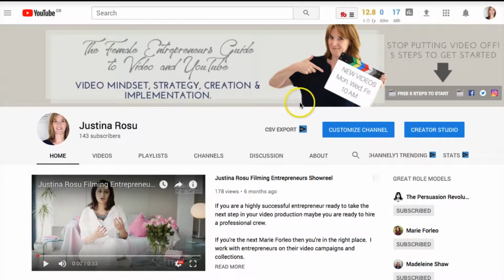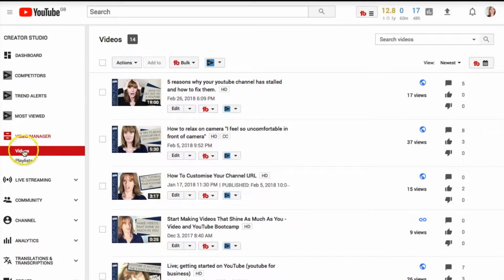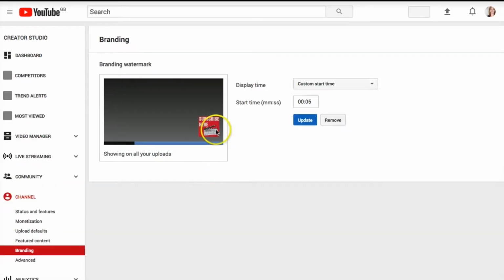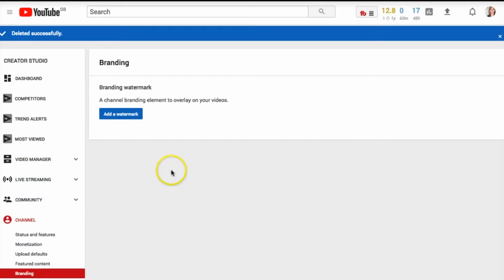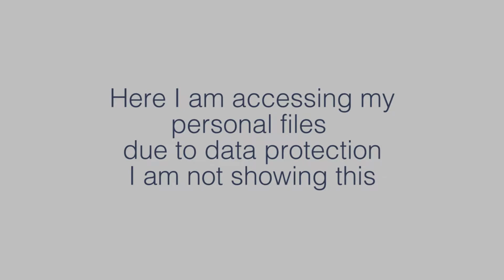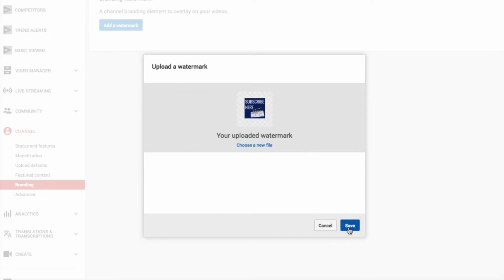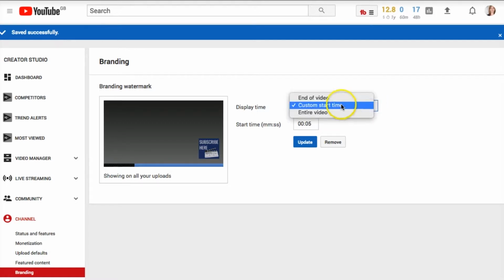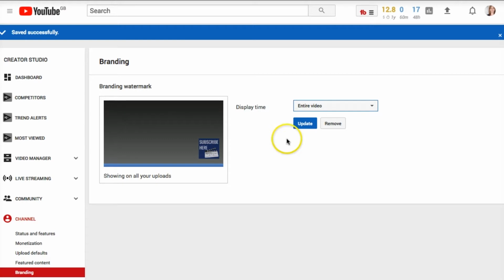How to add a branded watermark to your youtube videos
We all want to increase our subscribers to our channels as both social proof AND so that those subscribers get notification of our videos and engage, helping that video surface more for other people who will find that video helpful.

When I first started out in YouTube I didn't know that if you hovered over the watermark you could subscribe, I found it by accident, thinking I might go to the persons website, instead I saw it's a subscribe opportunity!

I make mine in Canva, I do have access to photoshop but I still prefer canva

This is the graphic size you want to use 800 x 800 pixels.

It's time to bring your business to YouTube and your brand to video!

Use video to INSPIRE, INFLUENCE AND EARN the money to unlock your dreams and serve your community.